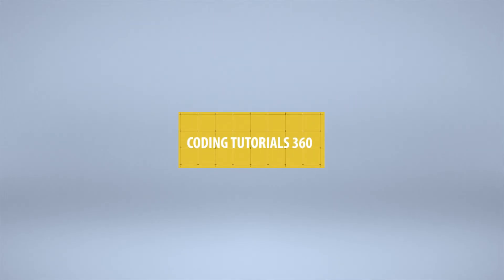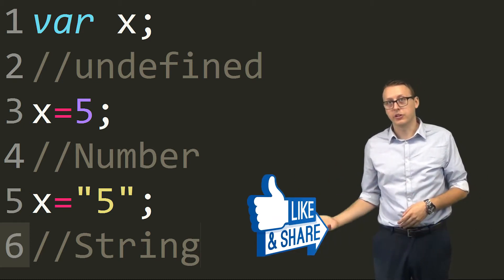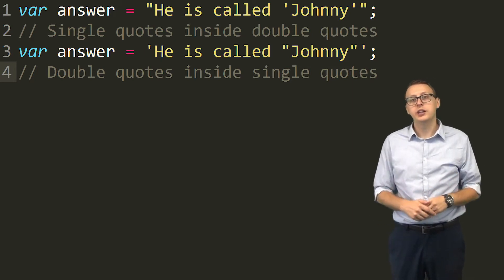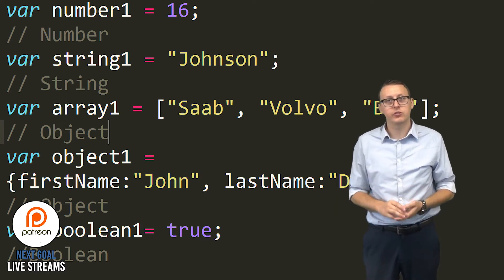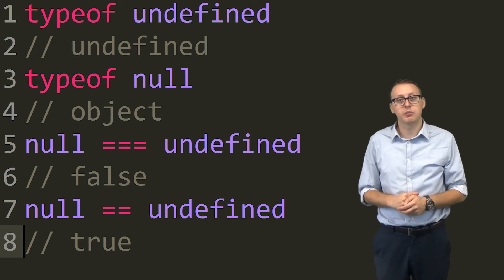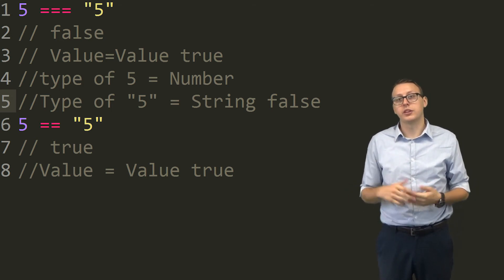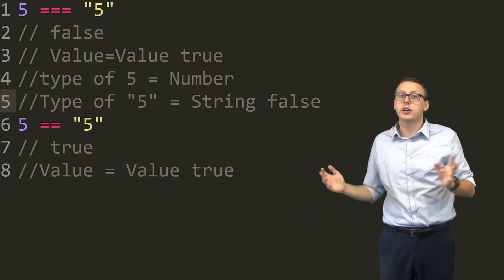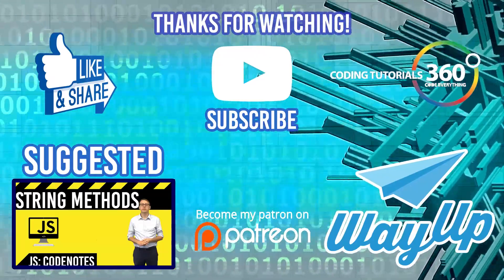JavaScript Data Types: CodeNotes